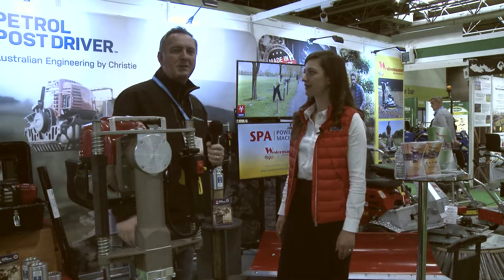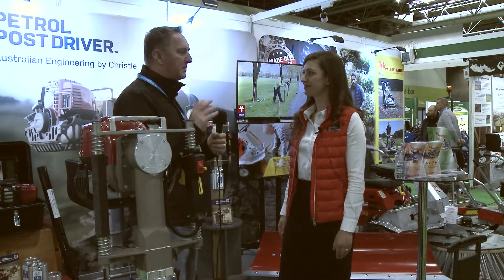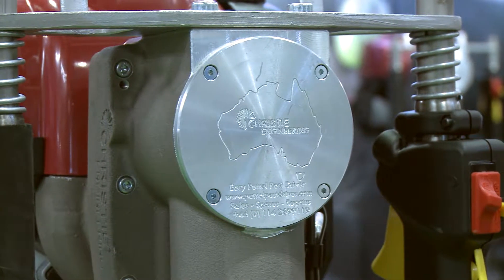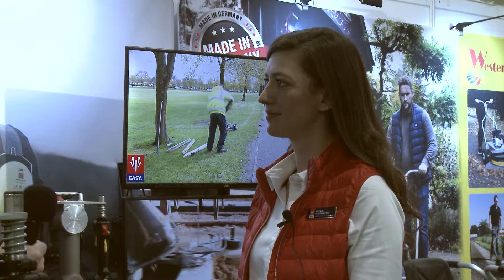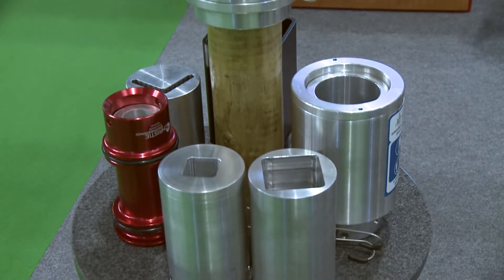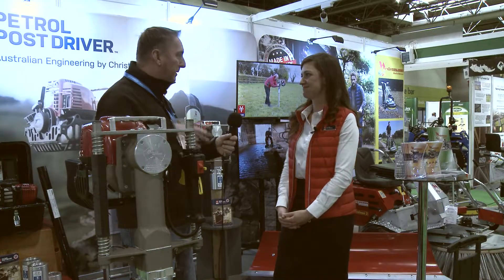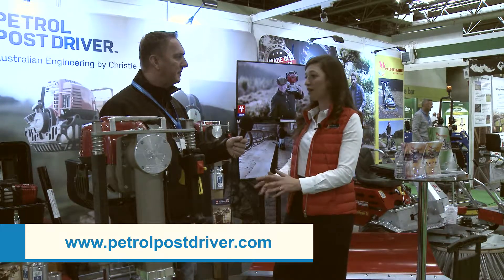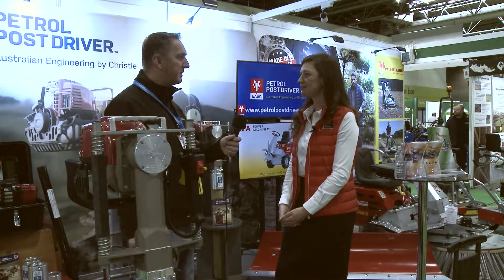Petrol Post Driver - Drive in fence posts easily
We talk to the UK importers of the Petrol Post Driver at SALTEX2018